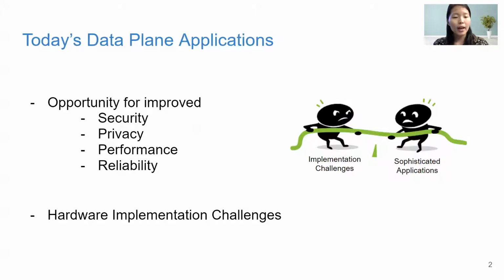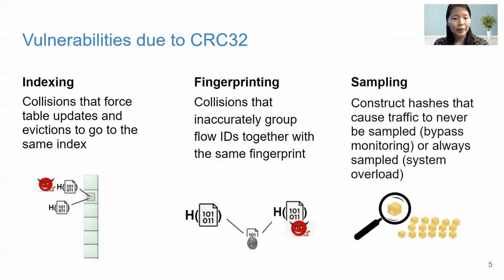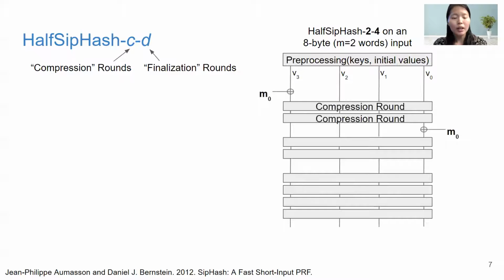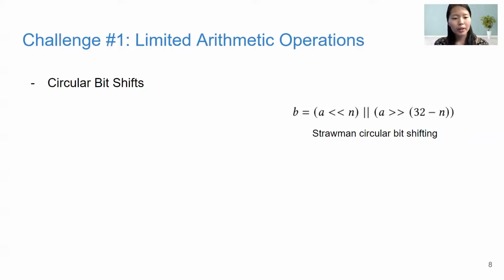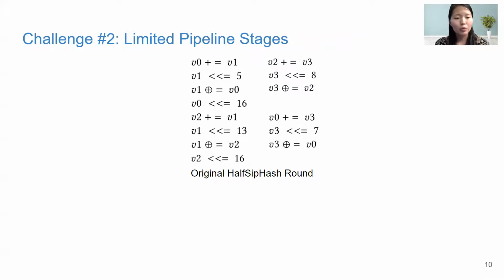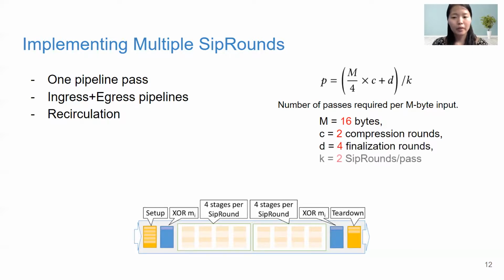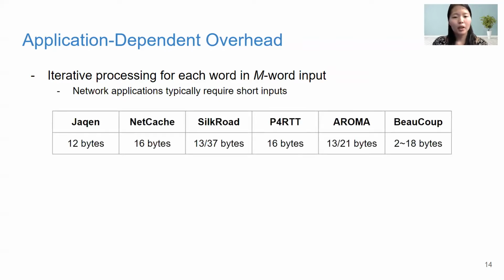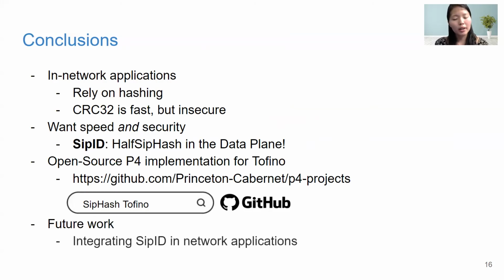Secure Keyed Hashing on Programmable Switches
Recorded talk for SIGCOMM SPIN'21 on SipID: HalfSipHash in the Data Plane.